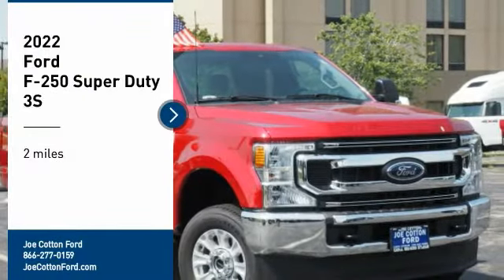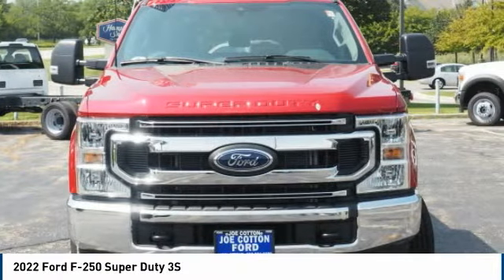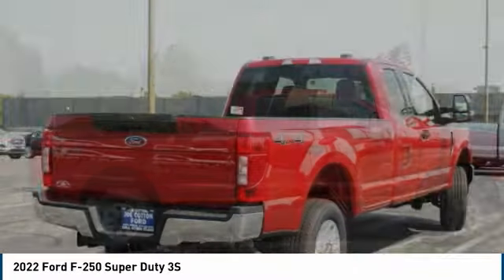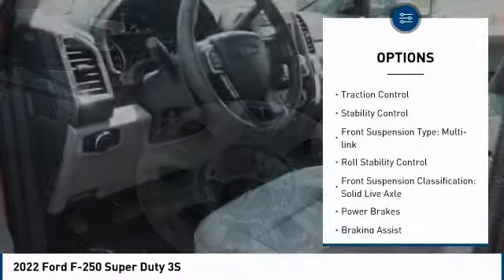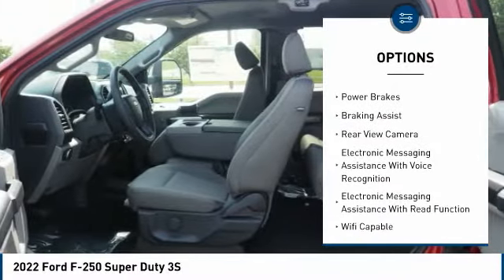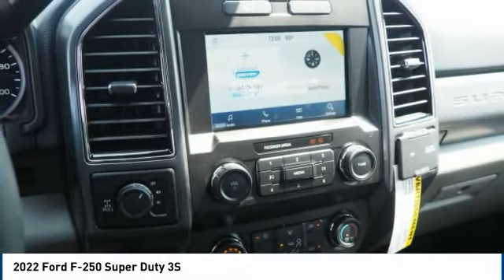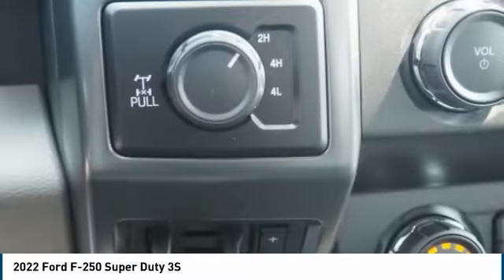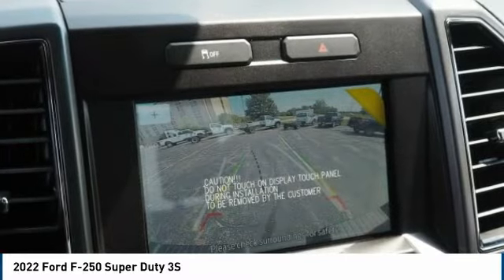2022 Ford F-250 Super Duty Carol Stream IL T4003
2022 Ford F-250 Super Duty 3S

175 W. North Ave

Looking for the right super cab? Today could be your lucky day. this 2022 Ford F-250 Super Duty could be yours.